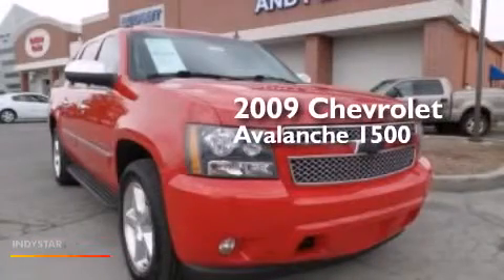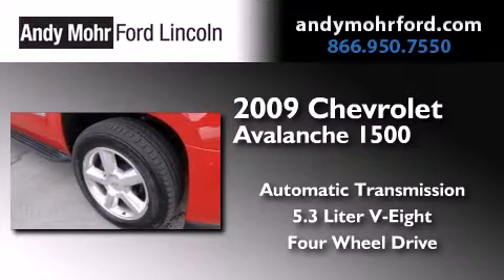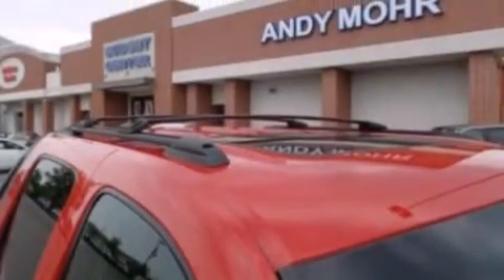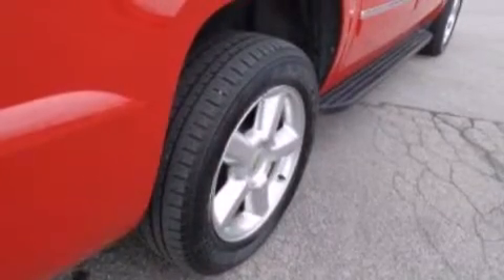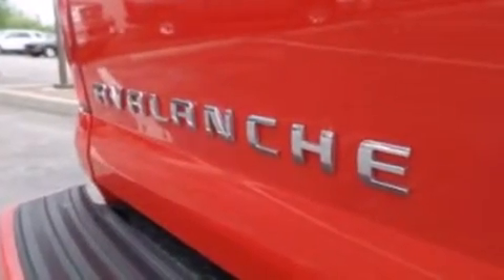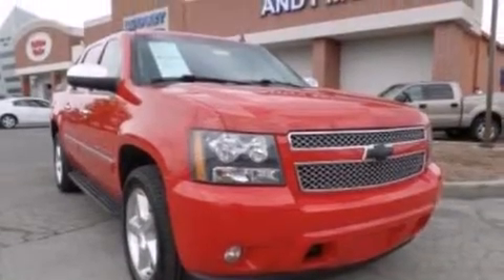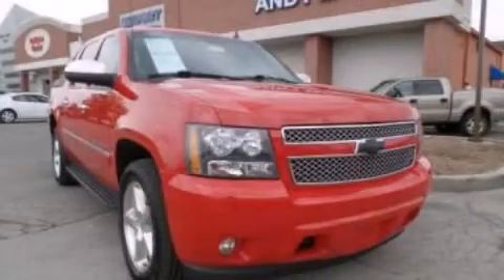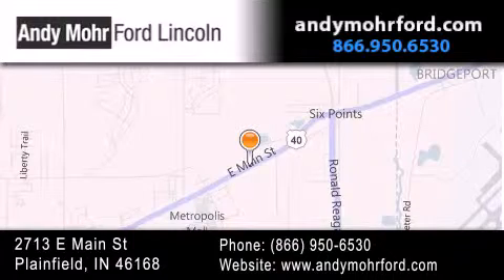2009 Chevrolet Avalanche Plainfield IN 46168 T21502A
We've been honored to serve the Plainfield IN area , we promise that your experience at our dealership will exceed your expectations ! Year : 2009 Make : Chevrolet Model : Avalanche Engine : 5.3L V8 16V MPFI OHV Flexible Fuel Trans . : 6-Speed Automatic Exterior : Red Miles : 109,395 Stock : T21502A Andy Mohr Ford Lincoln 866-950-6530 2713 E. Main Street Plainfield , IN 46168